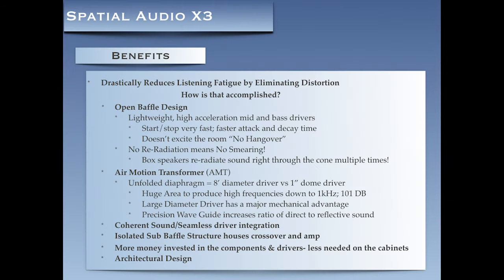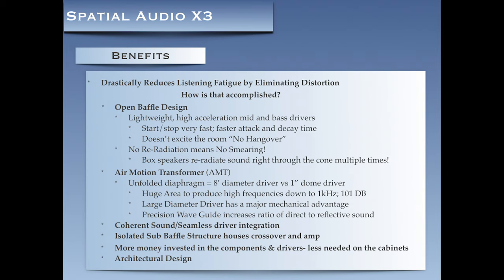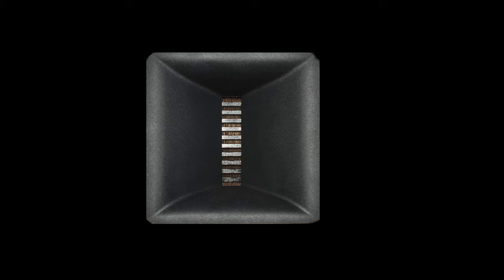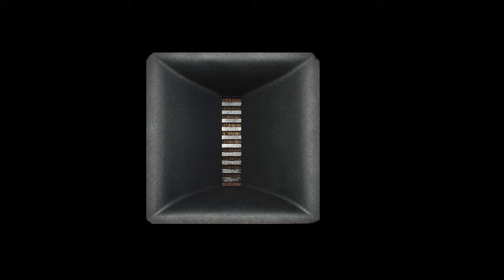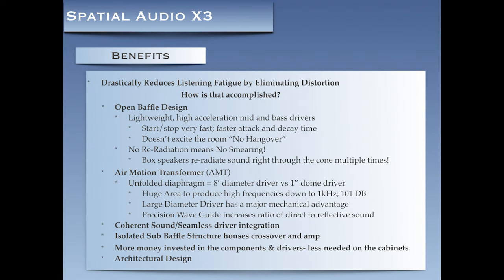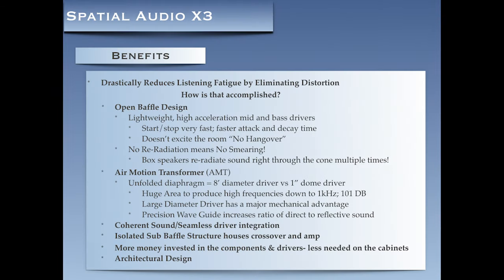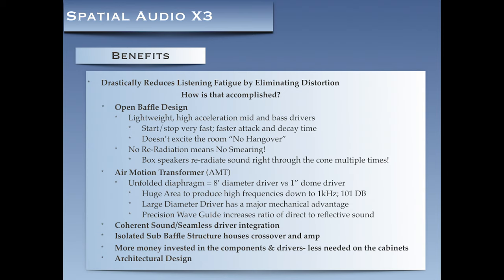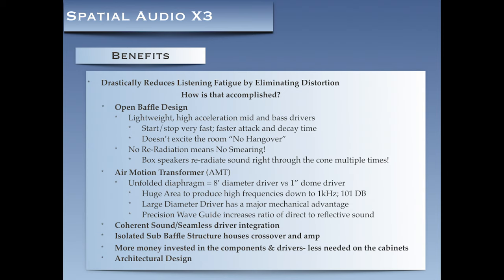Spatial Audio X3 Open Baffle Loudspeaker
After 40+ years as a musician, producer, engineer, audiophile and overall audio enthusiast including a run at being a partner in a high end audio dealership, I made the decision to purchase Clayton Shaw’s M3Turbo S and now the X3s. I am a huge fan of how these speakers reproduce music.
Hope you enjoy my review.

Equipment:
DAC:  *DAC DAC 1HS
AMP: *DAC  60V Desktop King Maraschino Mono Blocks 400w/ch
Preamp: Custom Dual Mono Passive Preamp
Cables: Audio Envy

*DAC = Digital Amplifier Company